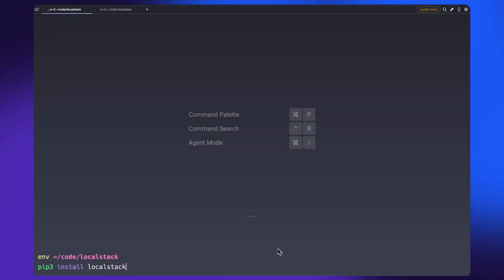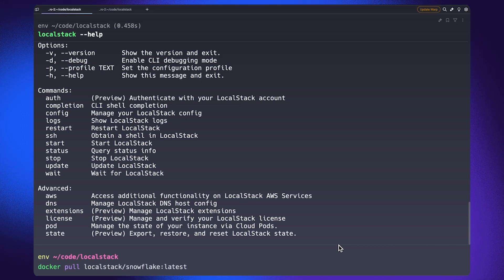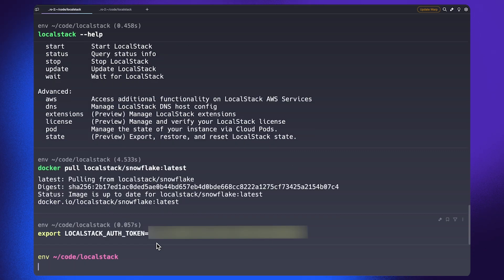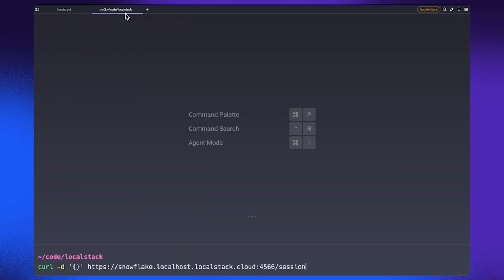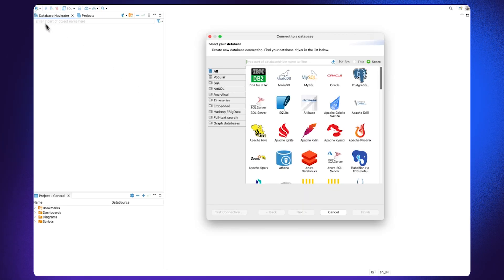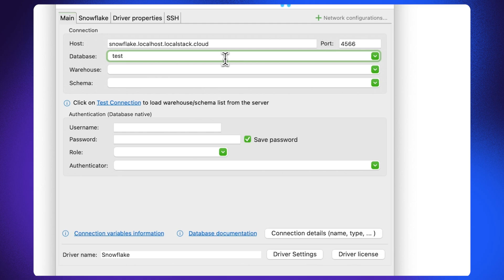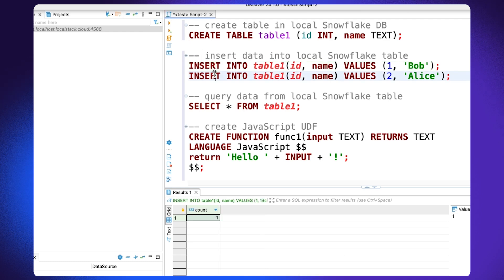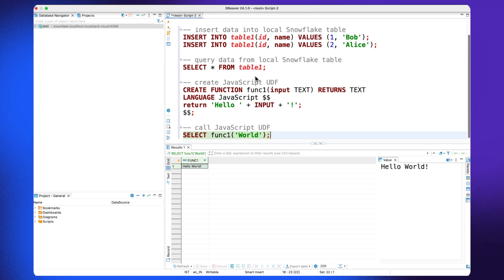How to install LocalStack Snowflake Emulator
In this video, you'll learn how to set up and integrate LocalStack's Snowflake Emulator to develop and test your Snowflake data apps in your local environment or CI pipelines. Whether you're using Snowpark, various client libraries, or building interactive data apps with frameworks like Streamlit, this emulator simplifies your developer experience.

We'll walk you through step-by-step instructions on:

- Installing the Snowflake emulator with the LocalStack CLI & Docker
- Configuring and integrating the emulator with popular SQL clients, such as DBeaver
- Running SQL queries locally to replicate a full Snowflake environment without cloud dependencies

⚡ Get early access! The Snowflake Emulator is currently in public preview—reach out via the link below for access and start building today!

## Resources

✅ Create a LocalStack account. It's free

## Chapters

0:00 Introduction
0:47 Install LocalStack CLI
1:19 Download Snowflake Docker image
1:34 Grab your LocalStack Auth Token
2:08 Start your Snowflake emulator
2:35 Verify if the emulator is running
3:17 Integration with DBeaver
4:18 Run SQL queries against the Snowflake emulator
5:18 Conclusion